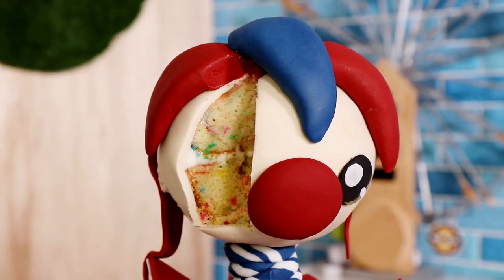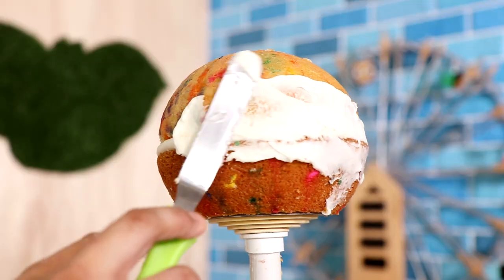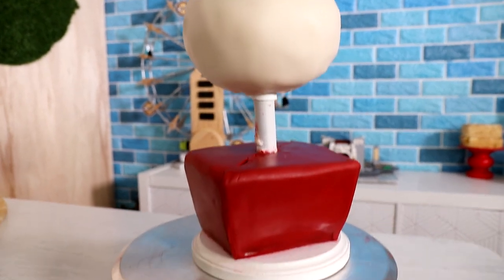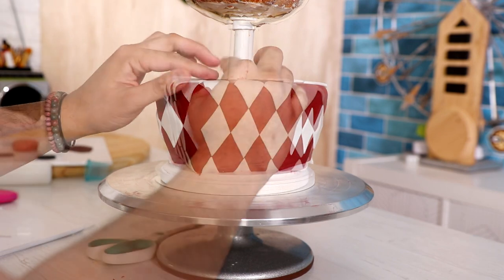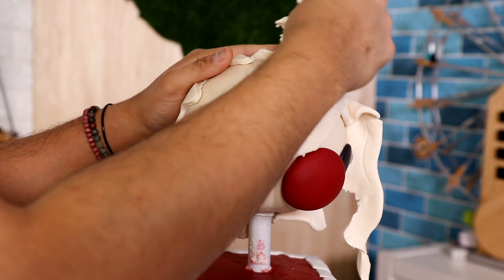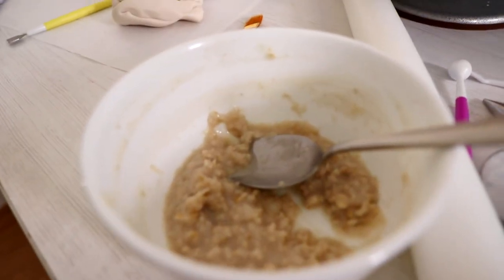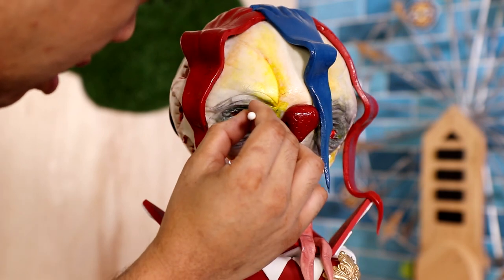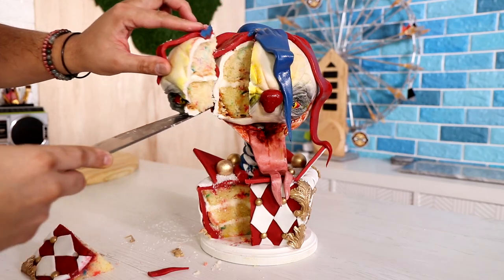JACK IN THE BOX 2 Faced Cake | Cute and Scary Ideas | Amazing Cakes | Koalipops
How to make a Cute and Scary 2 faced Jack in the Box cake.